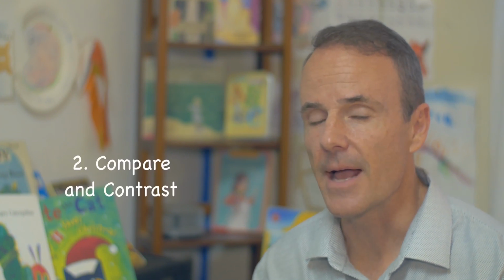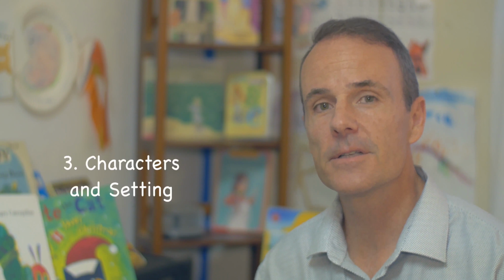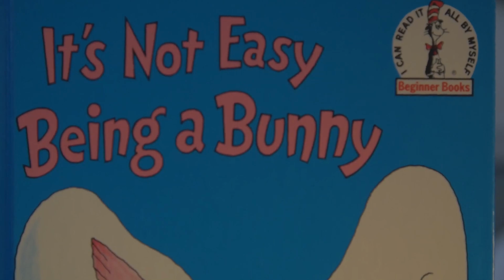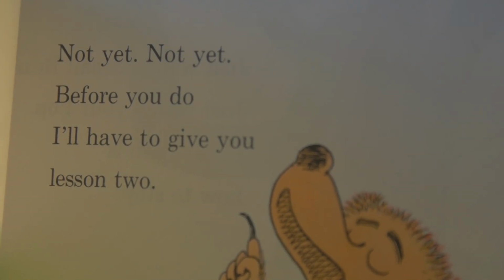How to read THREE MOST IMPORTANT EARLY COMPREHENSION SKILLS!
Here are three main early reading comprehension skills I teach often.  These skills get repackaged and introduced later on in middle school and high school, so learning them early helps readers understand their story and also helps them do well on tests!  readandwritenow.com